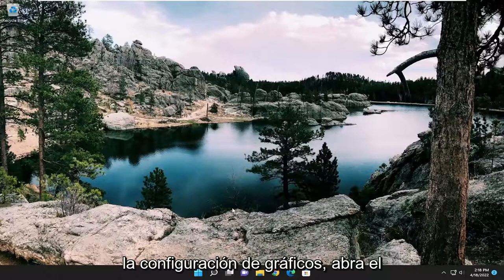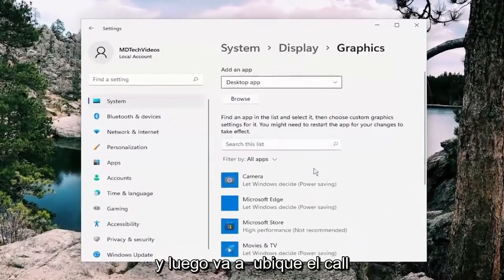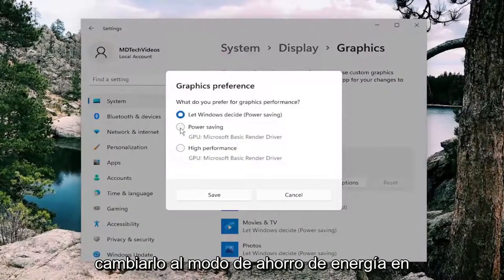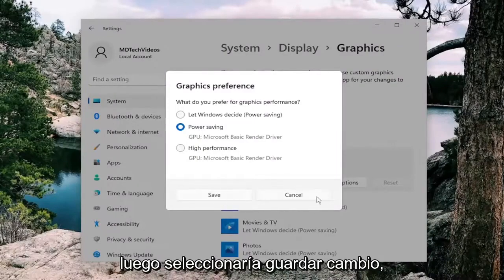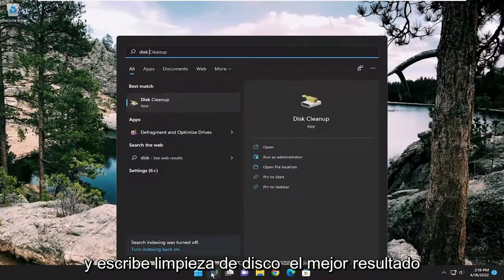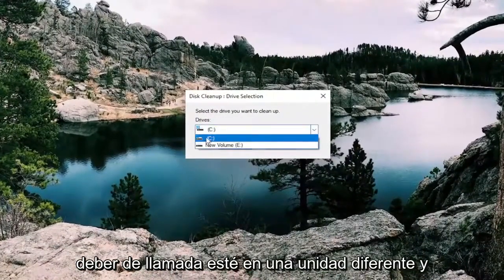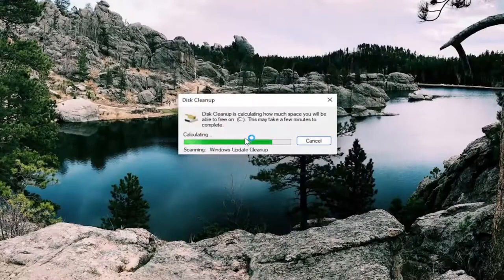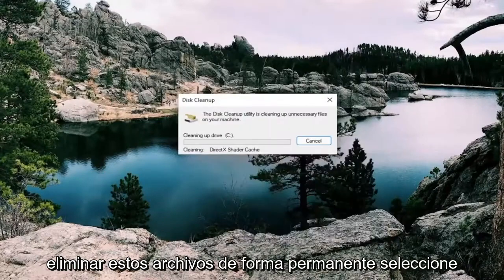Soluciona el uso elevado de CPU de Modern Warfare Warzone en PC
Arreglar el alto uso de CPU de Modern Warfare Warzone en PC [Tutorial]

¿Estás lidiando con un alto uso de CPU cuando juegas Modern Warfare Warzone? Esta guía le ayudará a solucionar este problema. No es inusual que los videojuegos como Warzone tengan un uso elevado de memoria y CPU, y no debería molestarte en casos generales. Pero, si el juego tiene un uso de CPU de alrededor del 80% o 90%, no debes ignorar el problema. Puede causar problemas generales de rendimiento en su PC. Por lo tanto, es crucial corregir el alto uso de CPU de Warzone.

Problemas abordados en este tutorial:
CPU alta de zona de guerra de guerra moderna
modern warfare warzone alto uso de CPU
modern warfare warzone alto uso de CPU y memoria
modern warfare warzone alto uso de CPU y disco
modern warfare warzone alta CPU y memoria
modern warfare warzone alta CPU y GPU
Modern Warfare Warzone High CPU y CPU